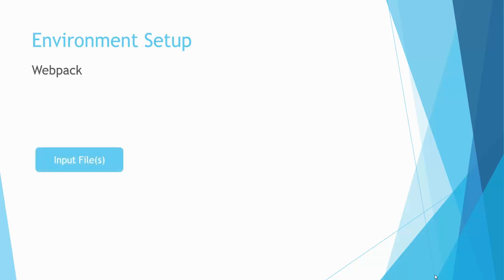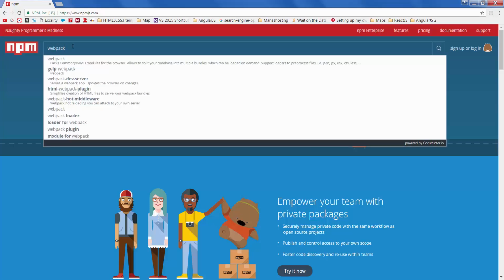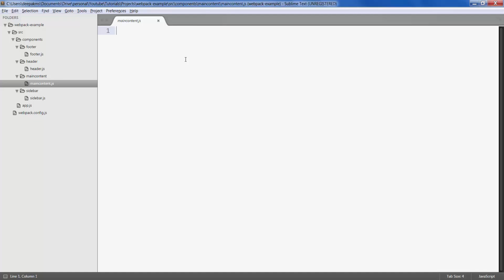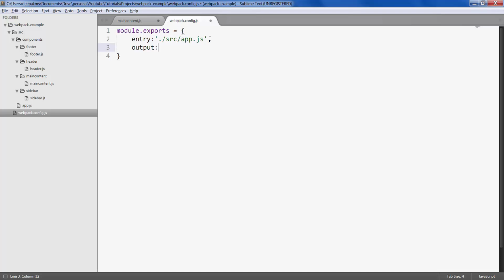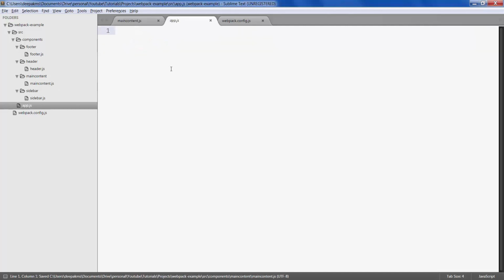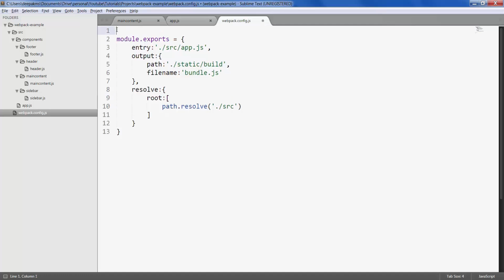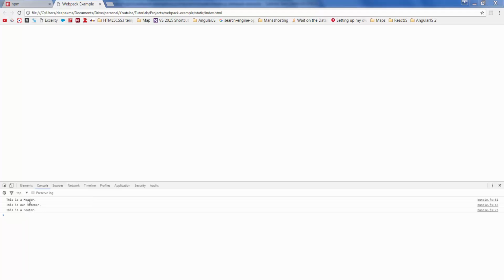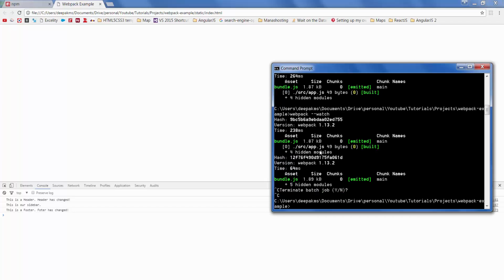ReactJS \ React JS Tutorial For Beginners - #2 - Environment Setup - Webpack ( 2 / 4 )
Other Tutorials